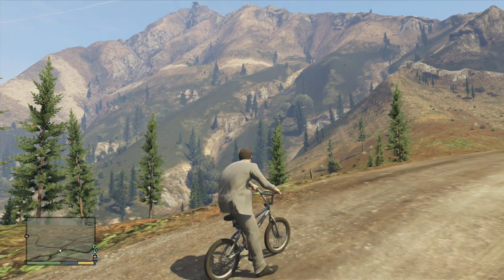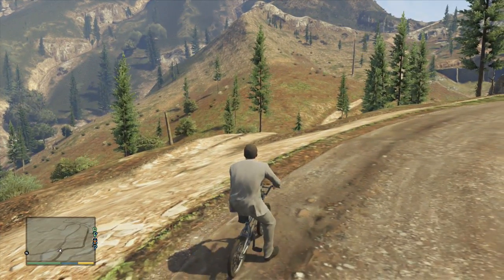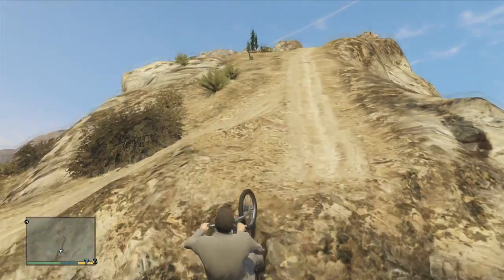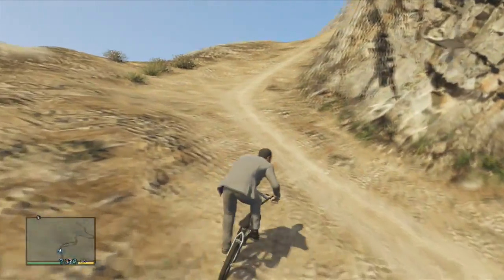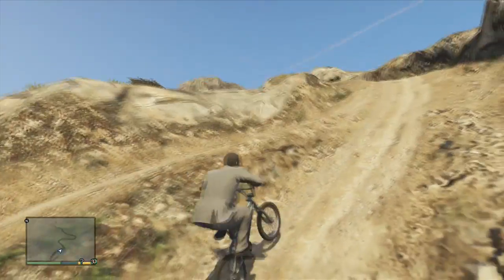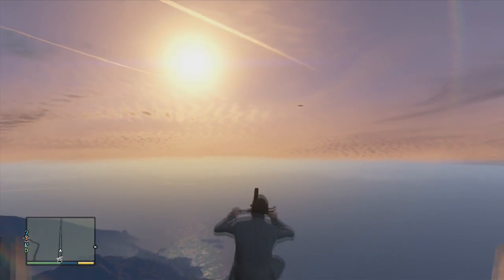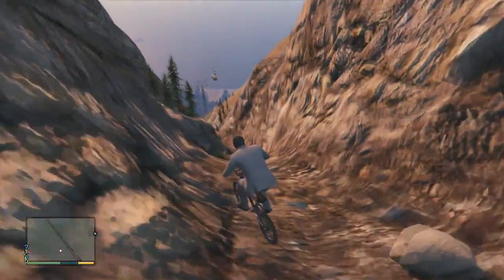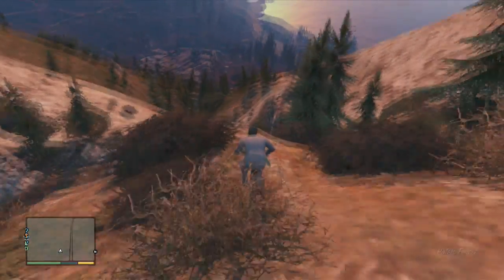Grand Theft Auto 5 | BMX Bike with Moon Gravity!